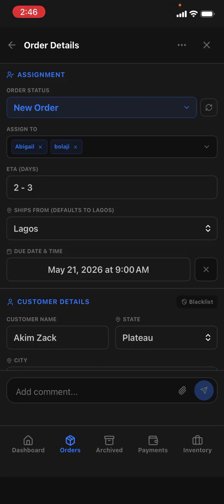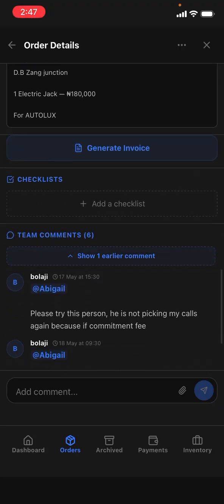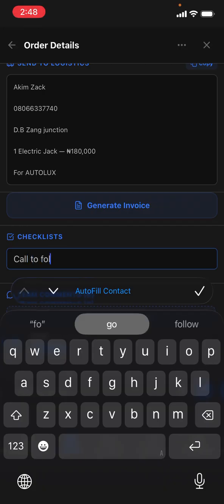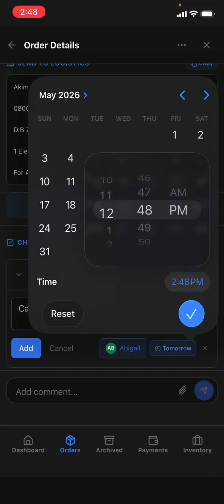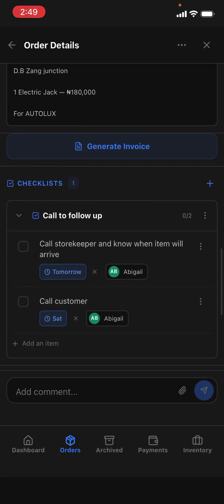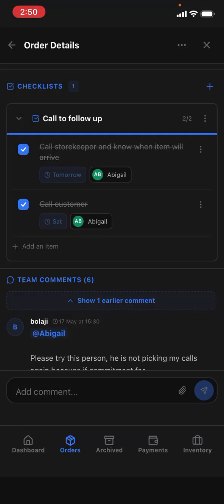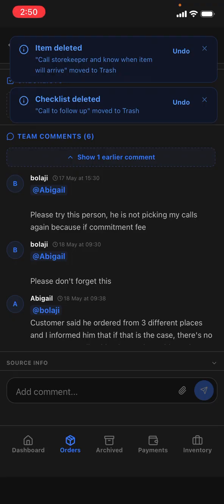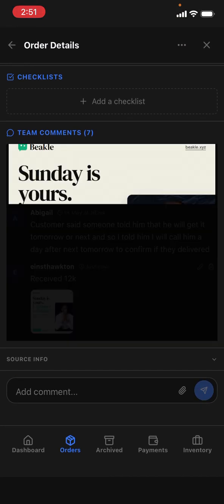3 features shipped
ship from
checklist
image, file attachment